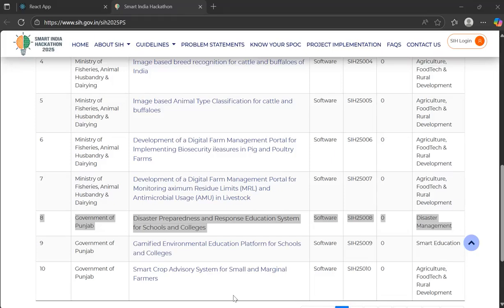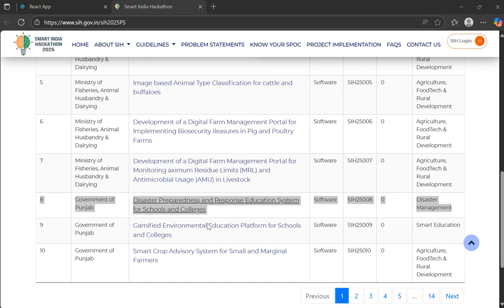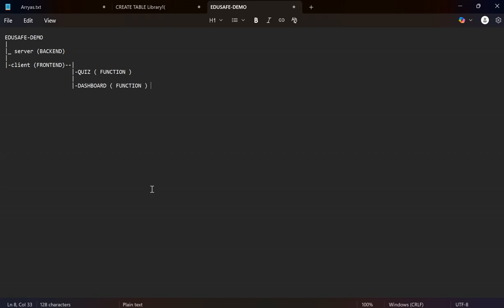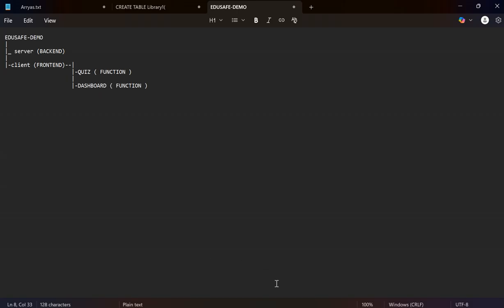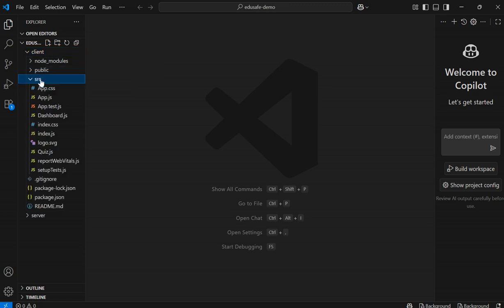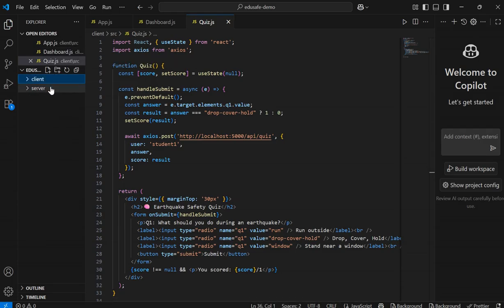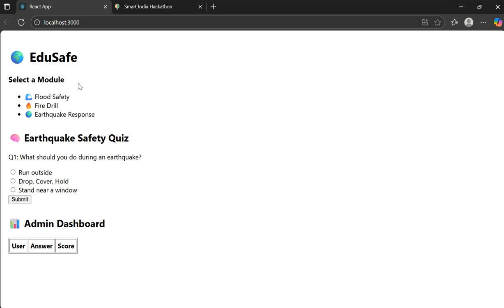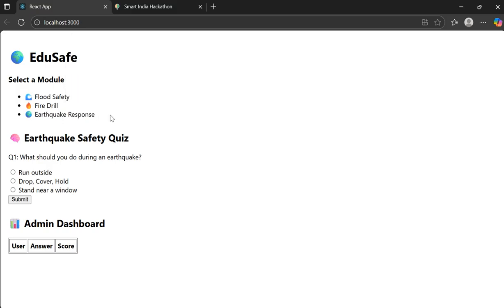Disaster Preparedness and Response Education System for Schools and Colleges ( DEMO project )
🎓 Disaster Preparedness and Response Education System for Schools and Colleges 🏫🌪️

Welcome to the demo of our innovative Disaster Preparedness and Response Education System, designed specifically for schools and colleges to promote safety, awareness, and readiness in the face of natural and man-made disasters.

📌 Project Overview
This system is a comprehensive educational platform aimed at equipping students, teachers, and staff with the knowledge and tools needed to respond effectively during emergencies. Whether it's an earthquake, fire, flood, or pandemic, our system ensures that educational institutions are prepared, informed, and resilient.